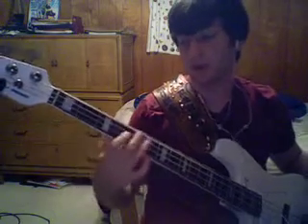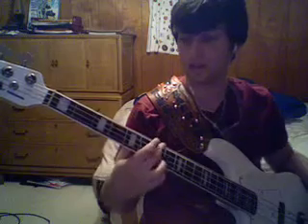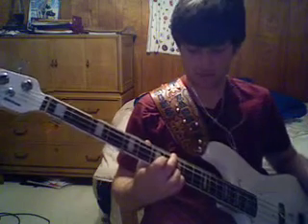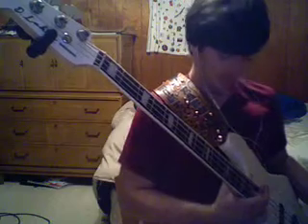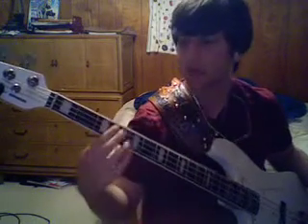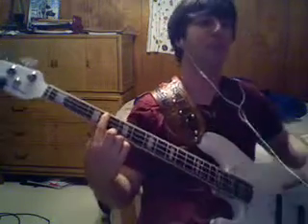How to build Chord Variations on your bass throughout your neck!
Part 1 to using other intervals to build chords on your bass!